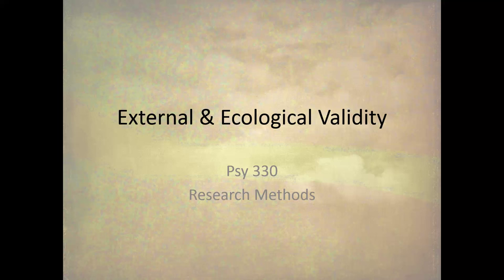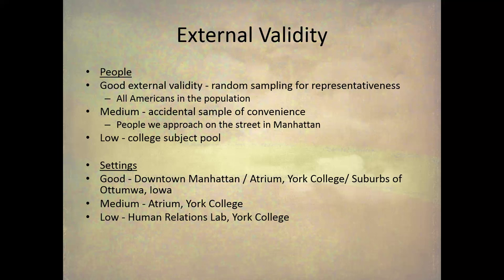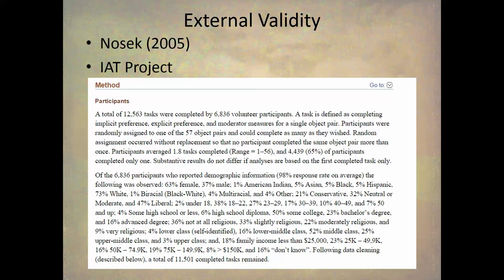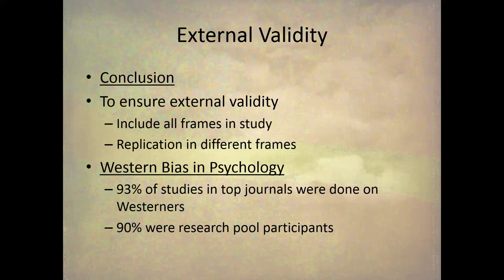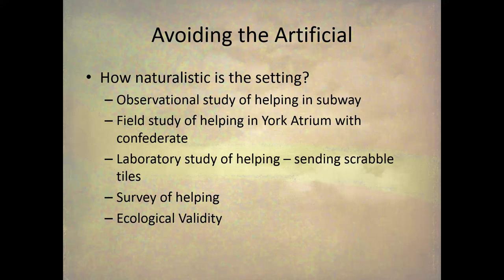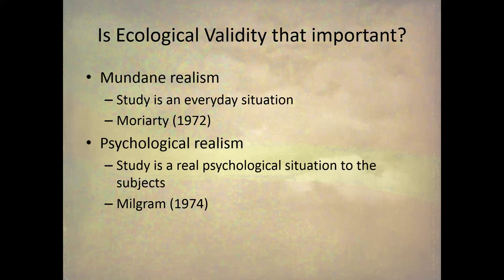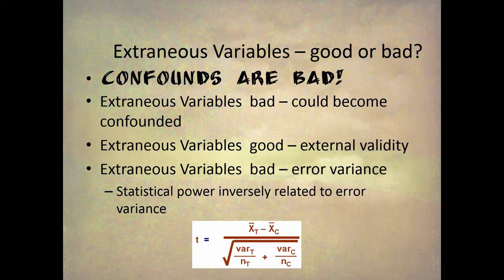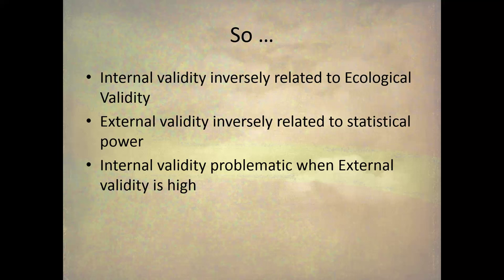External and Ecological Validity